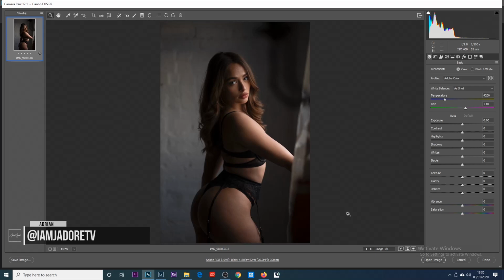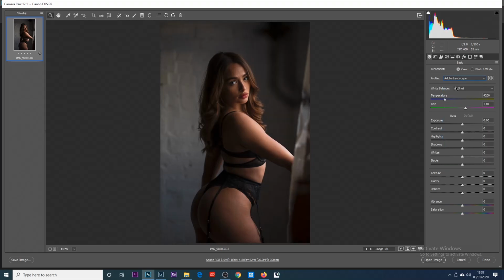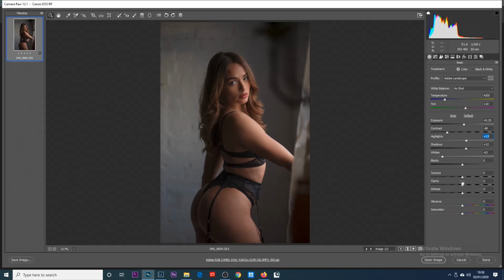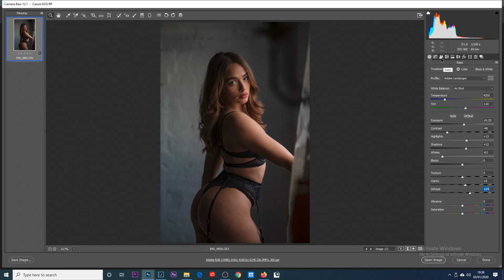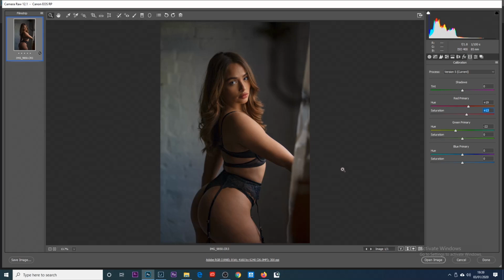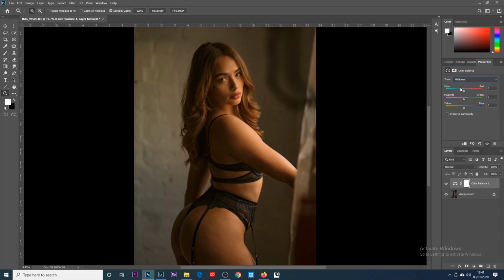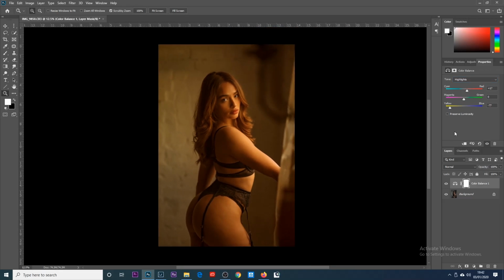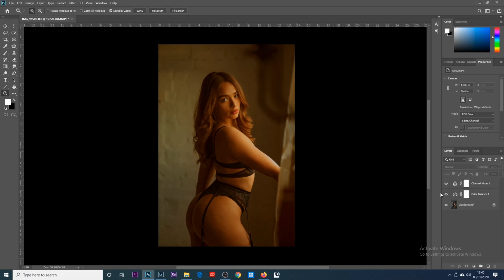How To Make ANY Natural Light Photoshoot Look Sunny!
quick editing tip on how to make any photo appear as if it was a sunny day.

⚠️■MY FULL EQUIPMENT LIST:

⚠️■CANON EOS RP  (BODY ONLY)

⚠️■Canon EOS RP Compact System Camera with RF24-105mm f/4.0 L IS USM Lens and Mount Adapter EF-EOS R

⚠️■Yongnuo YN35mm F2 Lens For Canon:

⚠️■Meike 85mm F1.8 Lens For Canon:

⚠️■Sony DSCWX350 Digital Compact Camera

■LOWEPRO TAHOE BP-150

■TAKSTAR SGC-598